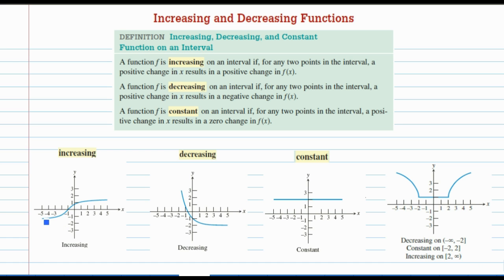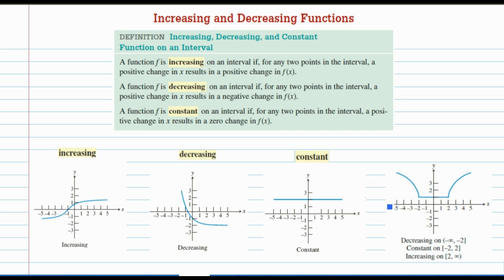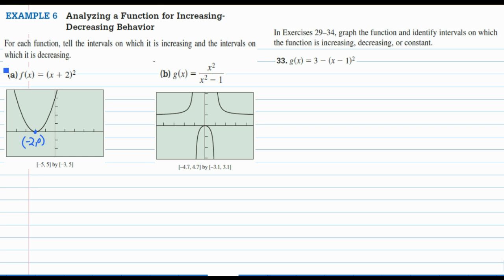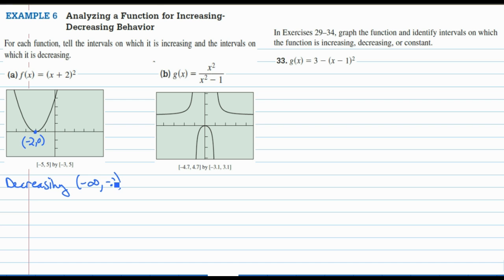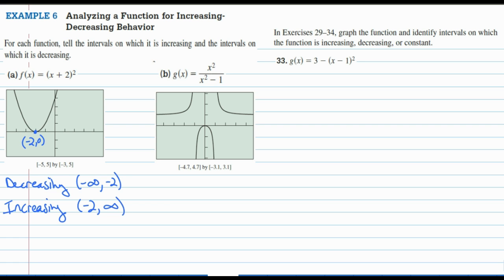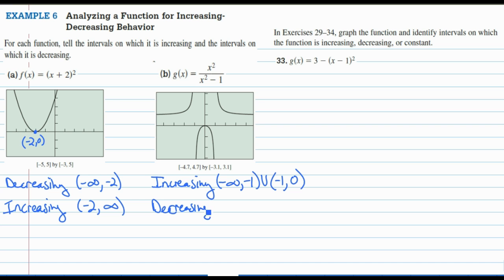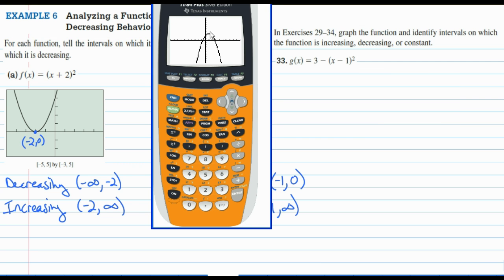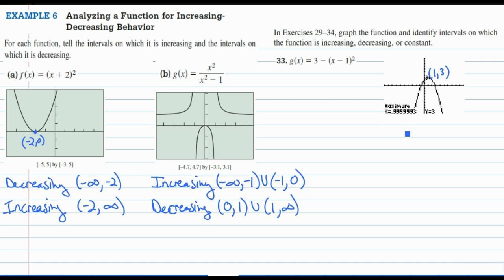Precalc 1 2 ex 6